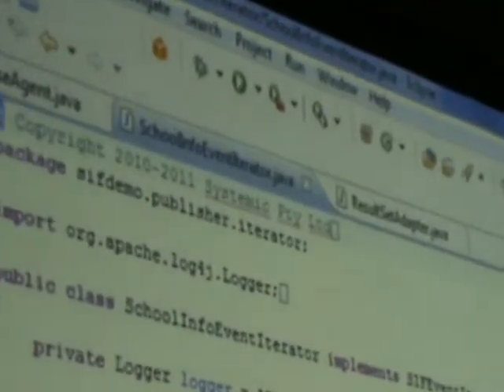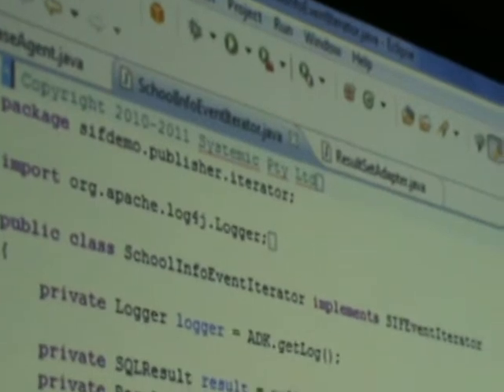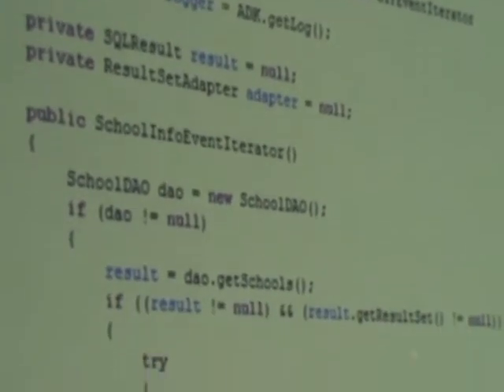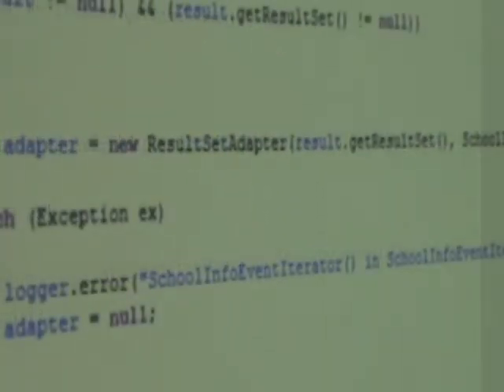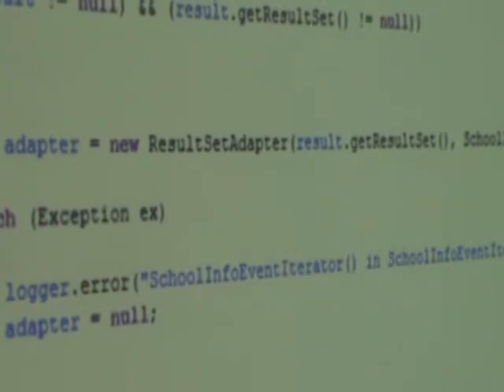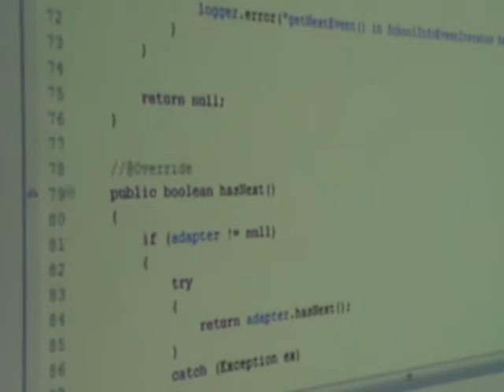6 6 ADK Mappings Advanced settings & example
An example of how to use advanced settings in ADK mapping.